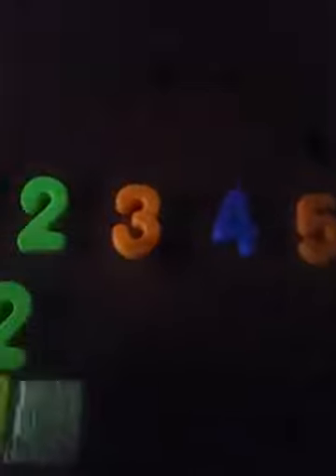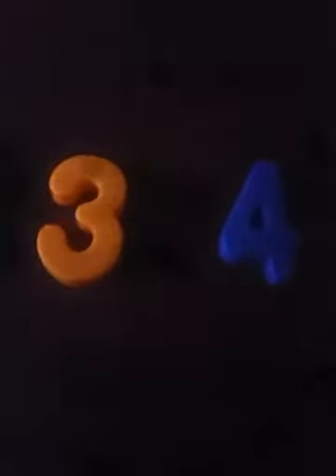Numbers Season 1. Episode 4. Number 4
Onyx Productions